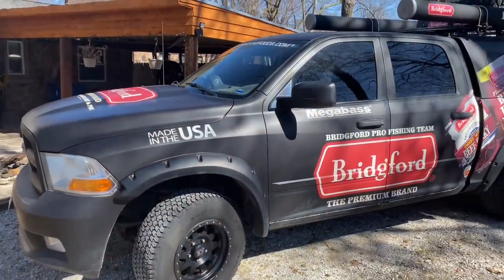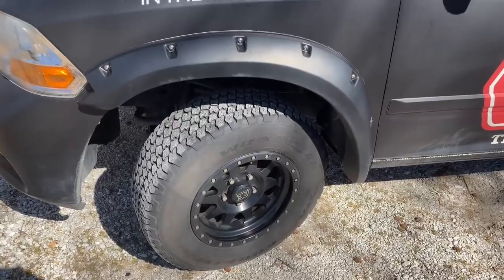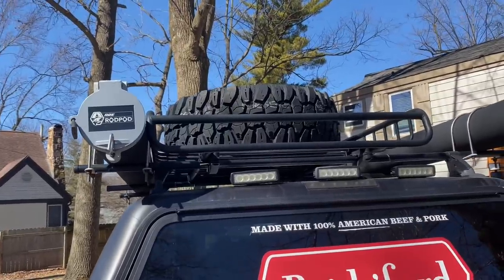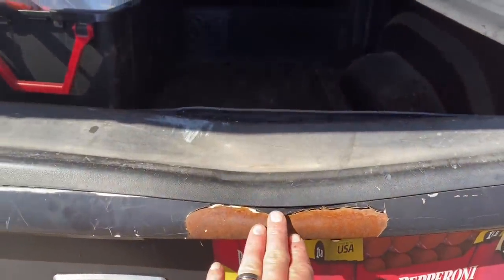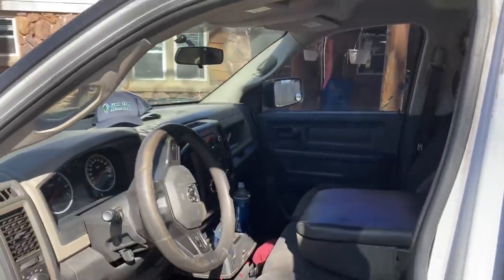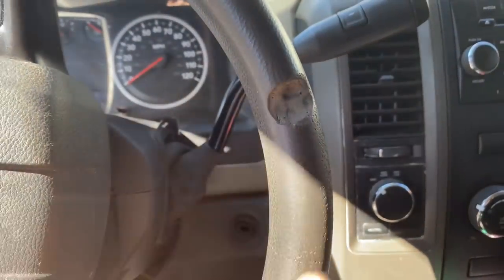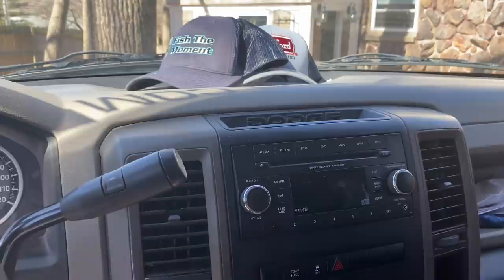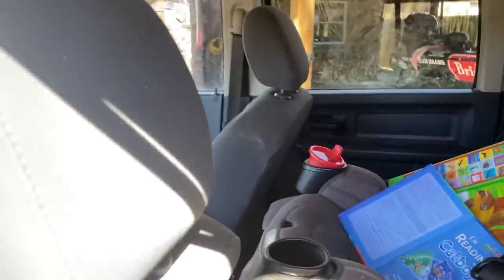Truck Tour...My 400,000 Mile Truck And Why I’m Still Driving It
Randy gives it to her and description of his 2012 model Dodge Ram that has nearly 400,000 miles on it and why he continues to drive it.